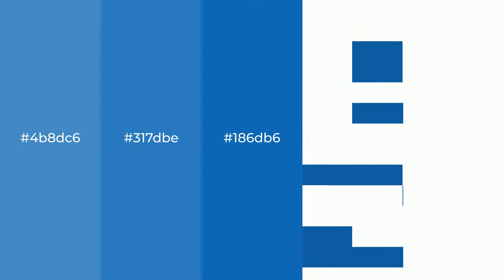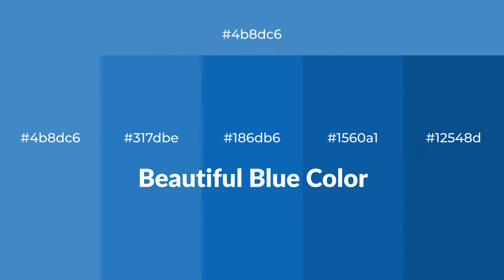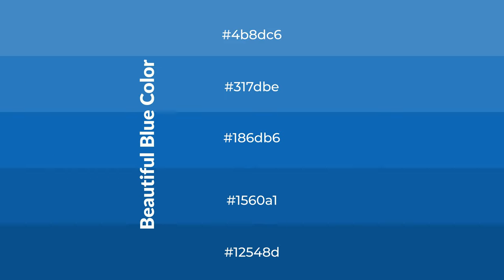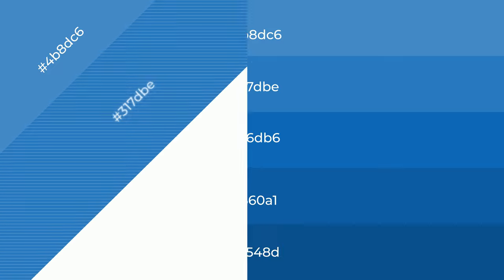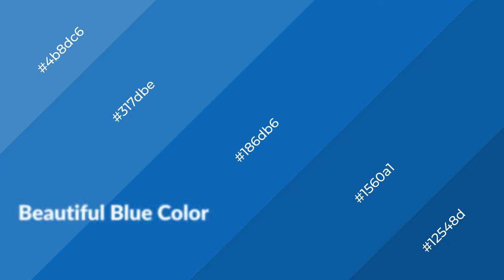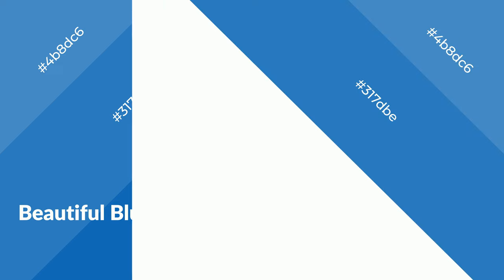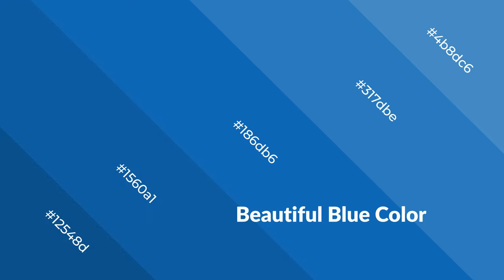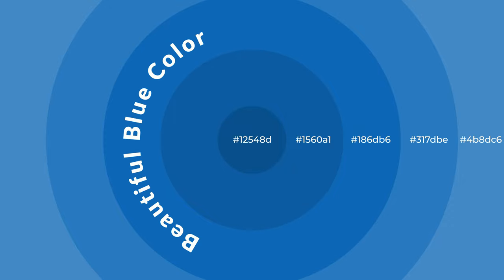Shades & Tints of Beautiful Blue color 186db6 A Cool Blue color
Shades of Beautiful Blue color 186db6 Cool Shades of Beautiful Blue color with Blue hue for your project!

Shades
Hex 1560a1

Tints
Hex 317dbe

Beautiful Blue is a cool color, and it emits calming, serene, soothing, refreshing, spacious, unwinding, peace and relaxed emotions. Cool colors are like water, ice, sky, grass, soft and snow. You can see them used in baby products.